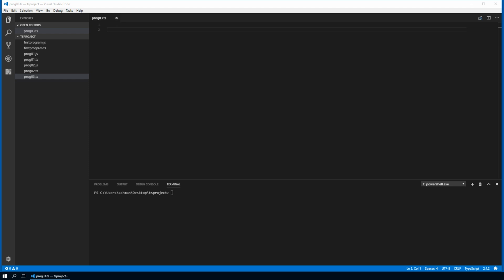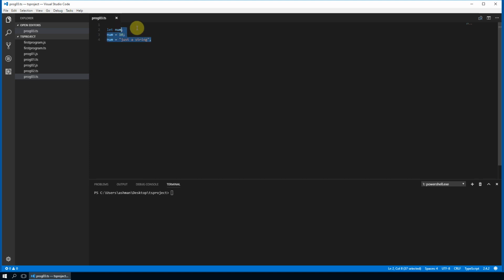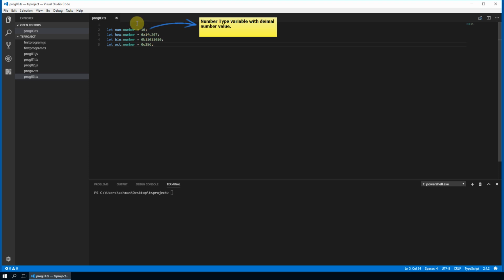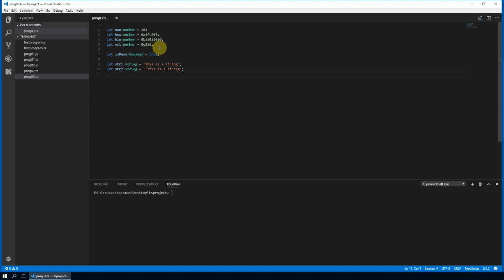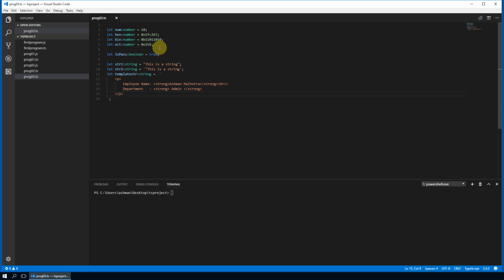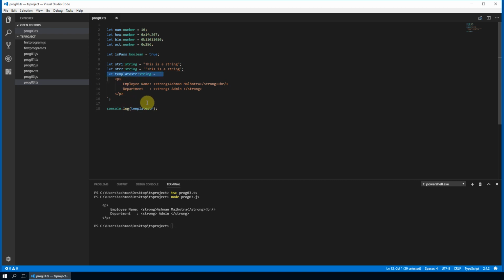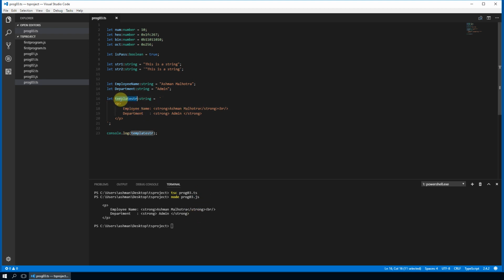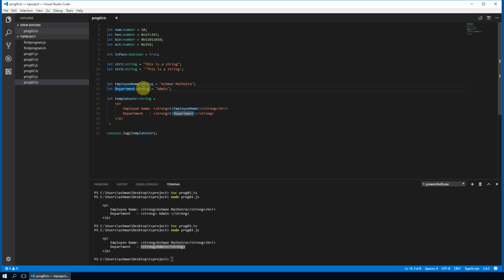TypeScript Tutorials - 06 TypeScript Types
“TypeScript Types”

In this lesson, I discussed about the typescript types. The discussion on Typescript Type will be continued to next few lessons.

In this lessons, I have discussed how types variables are declared in TypeScript and how to assign them a type. Furthermore, “any” type has also been discussed.

The type to store numbers is “number” type, wherein we can store decimals, binary, octal and hexadecimal number. In order to pass decimal number to the number variable, we will have to pass just number. However, we will have to prefix 0b, 0o, 0x in the beginning of the Binary, Octal and Hexadecimal number while assigning them to the number variable.

For declaring Boolean types, we have “boolean” type, which accepts true/false.

When it comes to strings, we need to use “string” type, which can be created with three method:
1. Single Quote Strings
2. Double Quote Strings, and
3. Backtick or Backquote String

Declaring string with single or double quote is the ordinary method. However, with backtick method, we get extra privilege to span strings to multiple lines and we can also embed expressions within the string using this method.

Please watch my video to understand the facts.

"TypeScript Programming Basics" | "TypeScript Types" | "Typescript Course” | “Typed Script”

Coming Lessons on es6,  javascript, typescript.